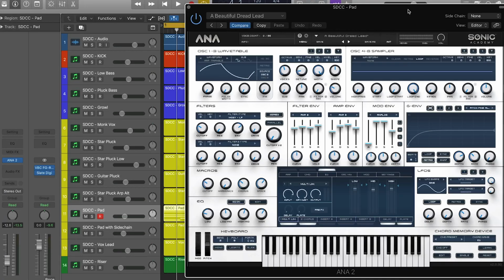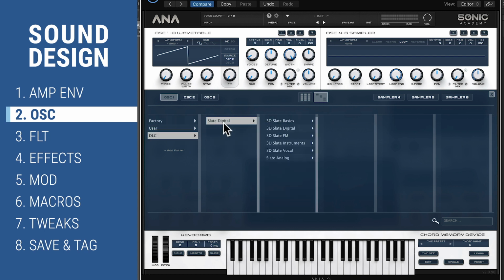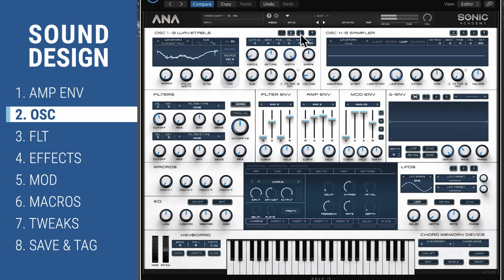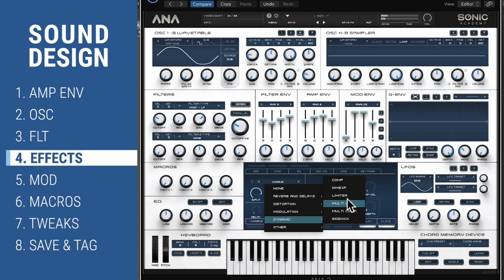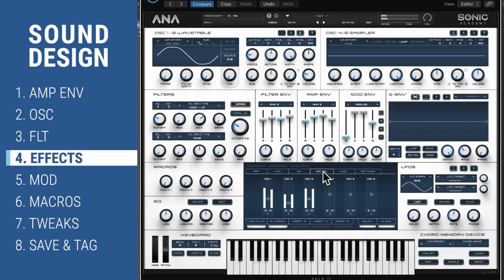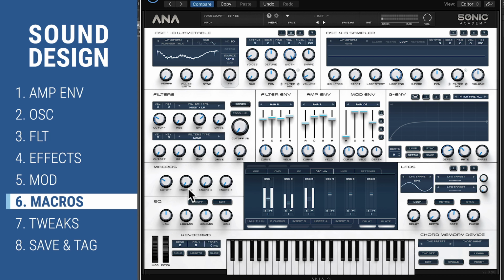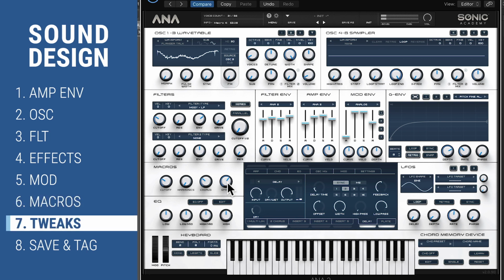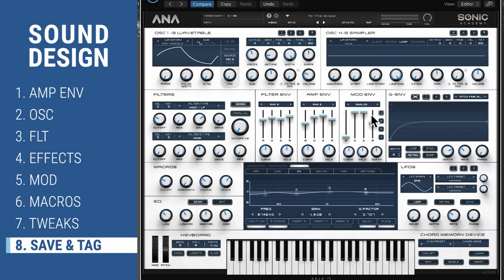Creating a Pad From Scratch in ANA 2 - Slate Academy Sound Design Crash Course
In this video, you will learn how to design a Pad from scratch. Check out the Entire Sound Design Crash Course available

Get in-depth with sound design and learn exactly how to build any type of sound from scratch with the Slate Academy Sound Design Crash Course.